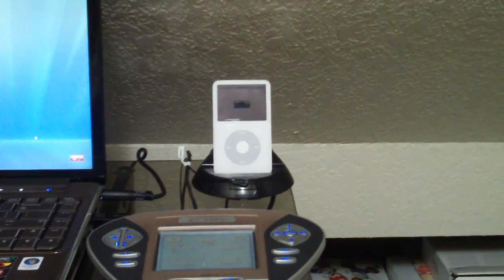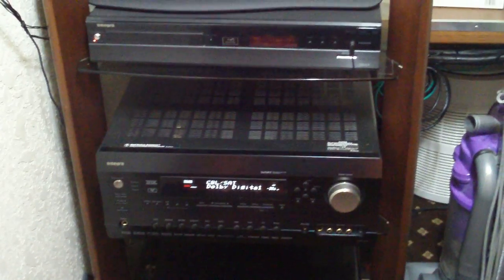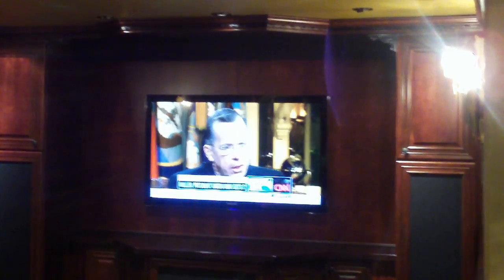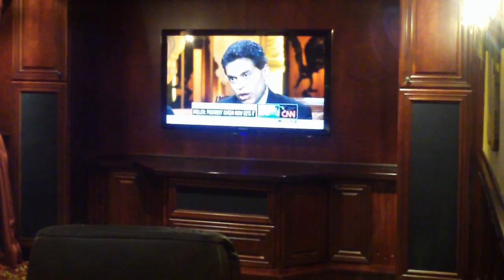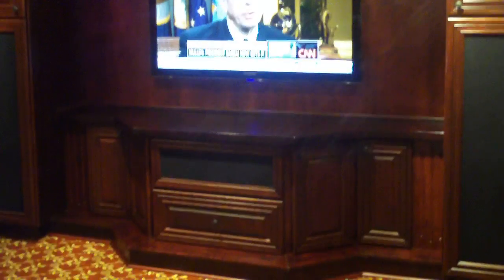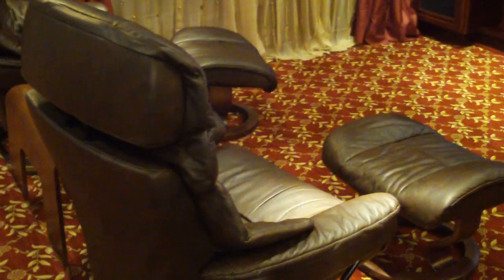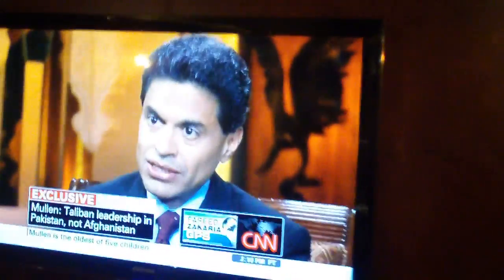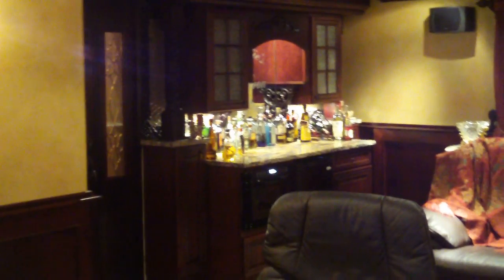Chateau Royale Theatre (part 1)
Home Theatre